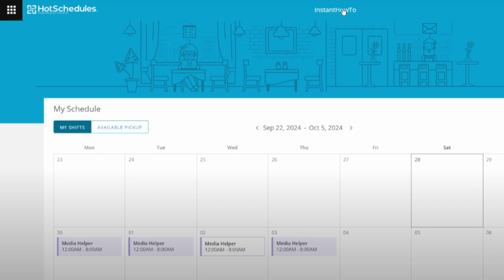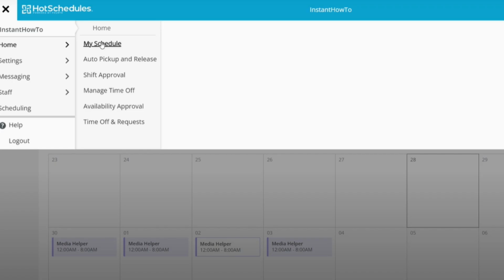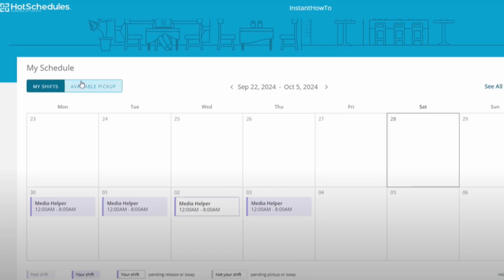How To Check Schedule On HotSchedules 2025 (FULL GUIDE)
Not sure when your next shift is? In this tutorial, I’ll show you how to check your schedule on HotSchedules step by step, so you can quickly see upcoming shifts anytime.

With HotSchedules, you can:

View your weekly and monthly work schedule.

Check shift details like start time, end time, and location.

Stay updated with real-time schedule changes.

By the end of this video, you’ll know exactly how to log in and check your schedule in the HotSchedules app or website.